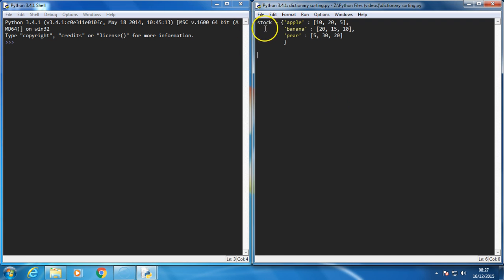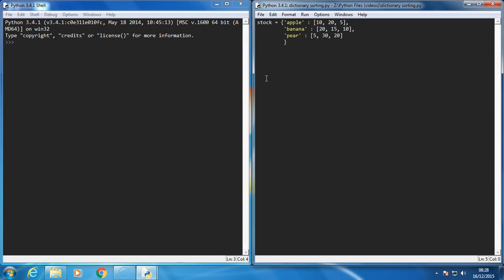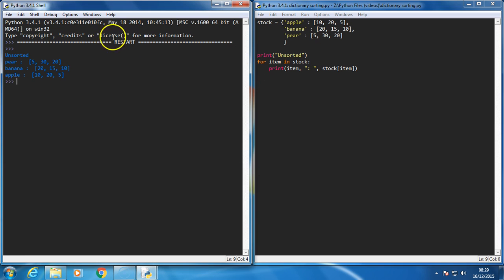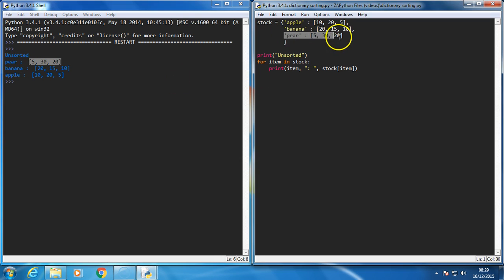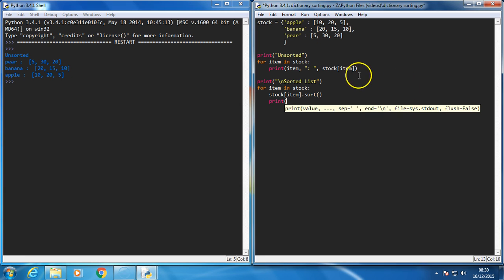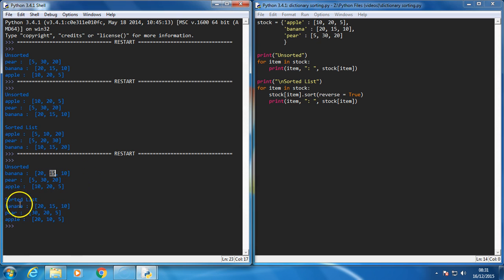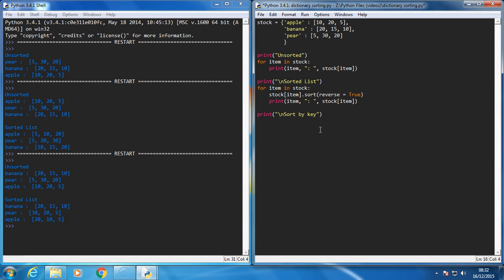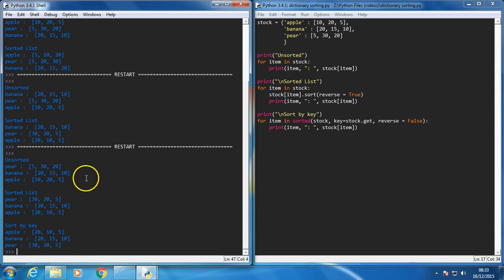Sorting keys and values in dictionaries in Python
In this video I look at how you can make use of dictionaries more effectively.  In this video, I have created a dictionary that records the sales of fruit over a three week period.  In the video I show you how you can sort all the data in the dictionary including by key and by value.